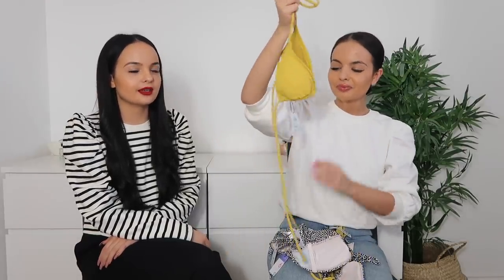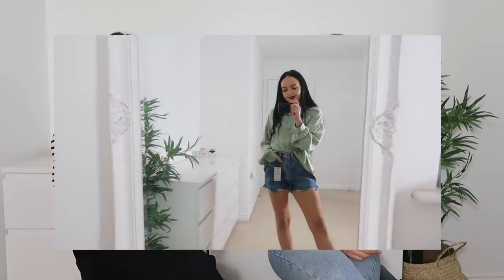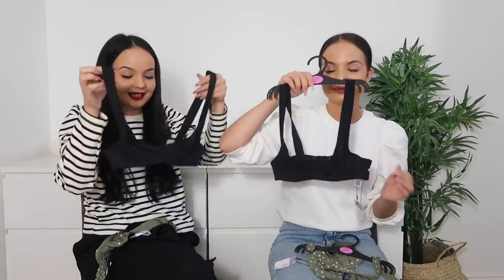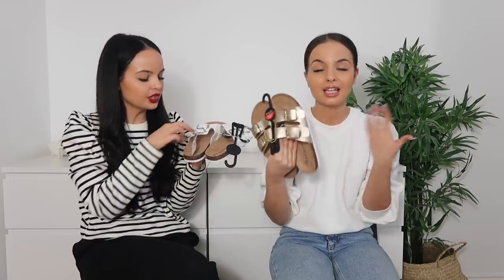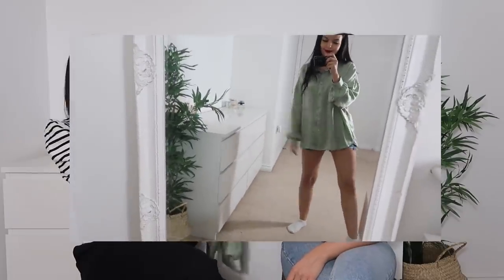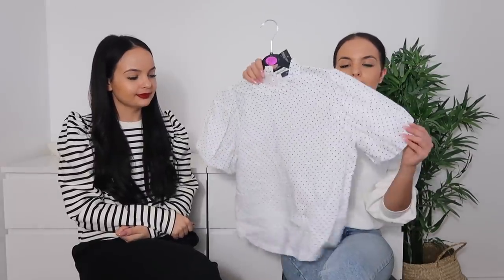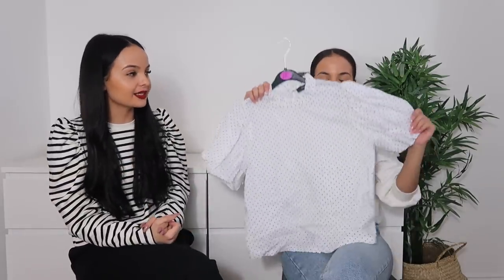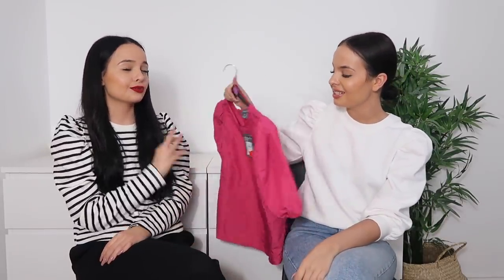SPRING PRIMARK TRY ON HAUL Swimwear, Basics Etc - AYSE AND ZELIHA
Today we have A PRIMARK HAUL!